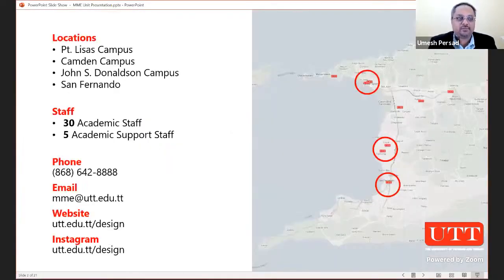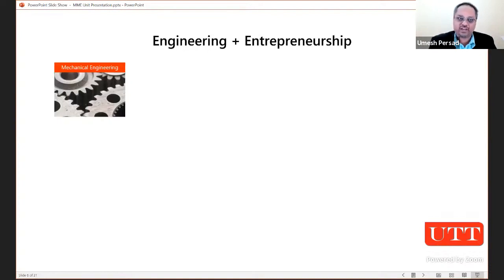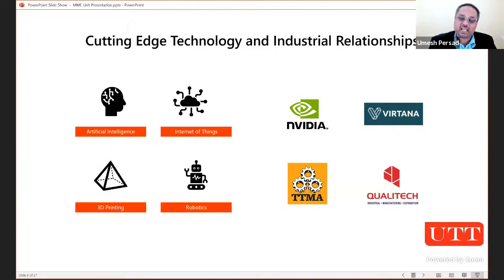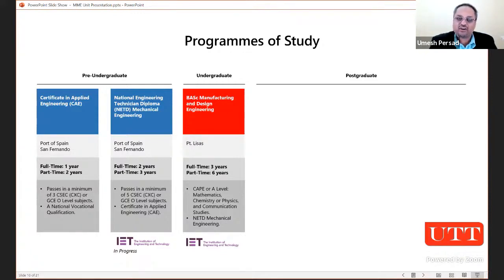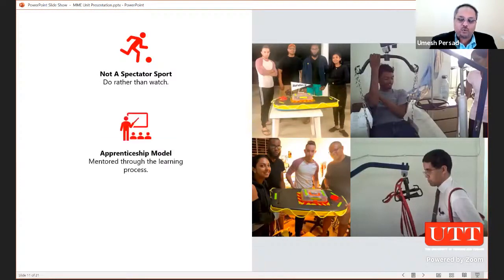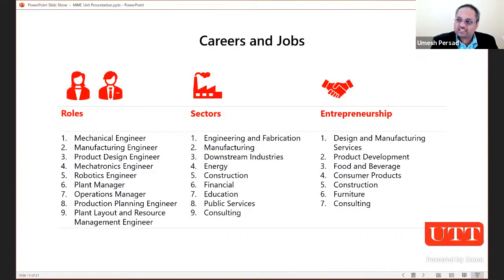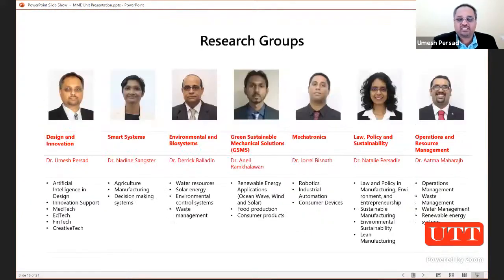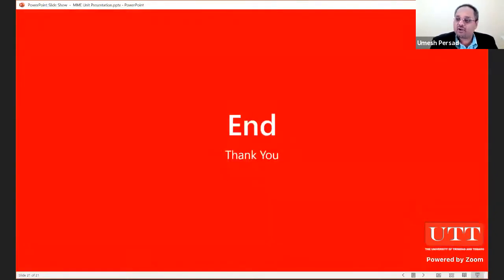MME Programme Offerings